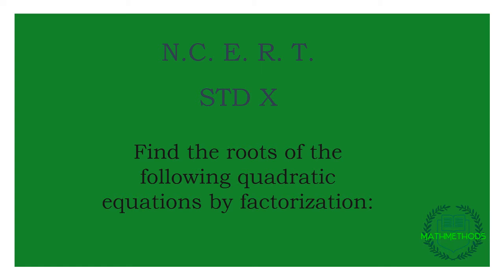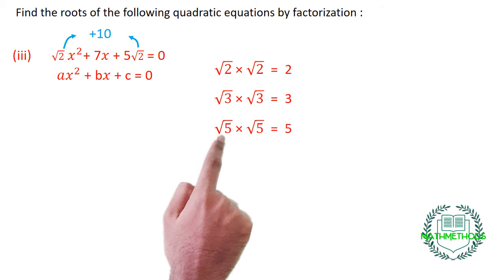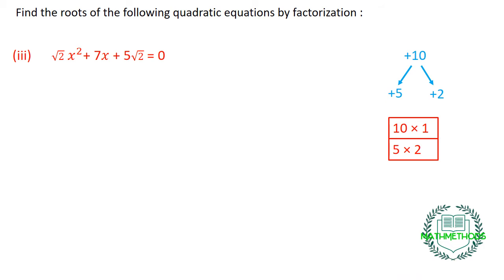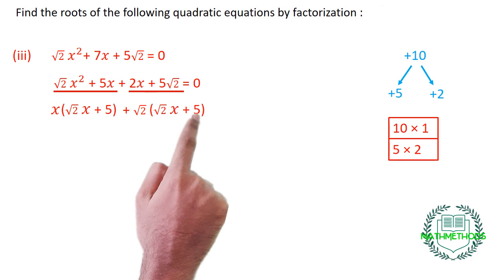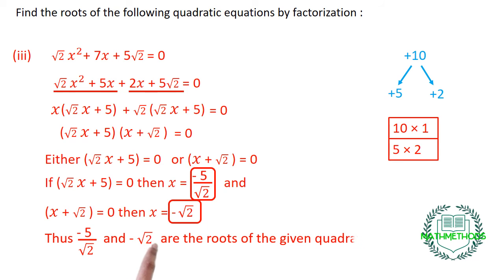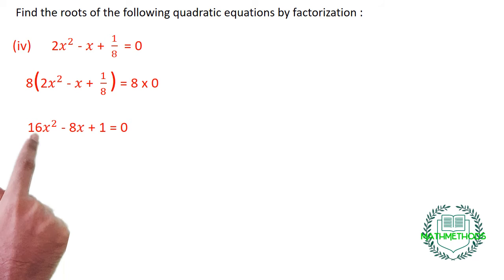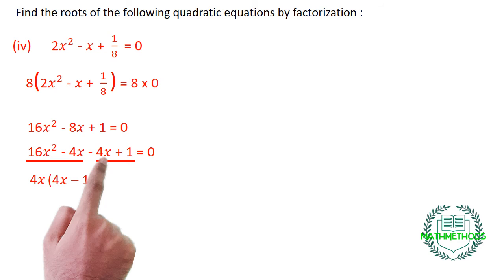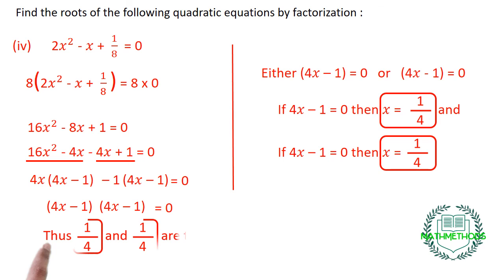Class 10 Chapter 4 Ex. 4.2 Q. 1 (iii) & (iv) solved | Find the roots by factorisation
Quadratic Equations | Find the roots of the following quadratic equations by factorisation | explained in english.
root 2 x2 + 7x + 5 root 2 = 0
2x2 - x + 1/8=0
square root of 2x square + 7x + 5
2x square - x + 1/8